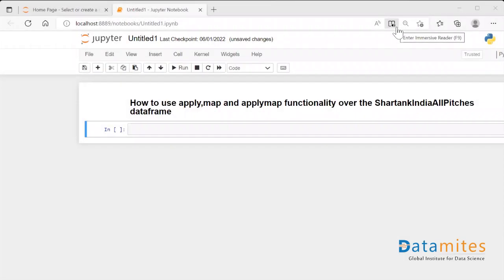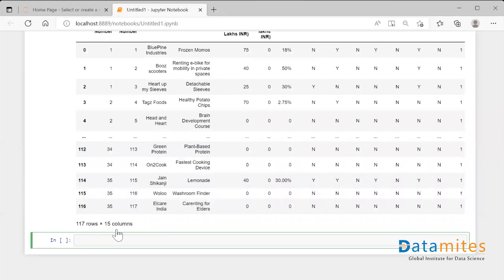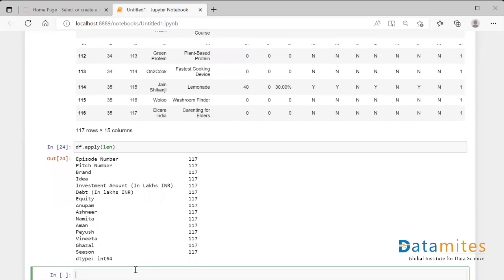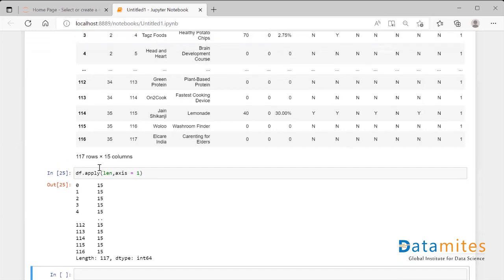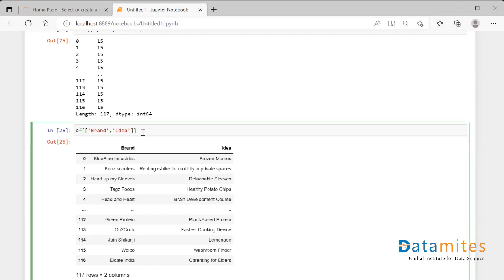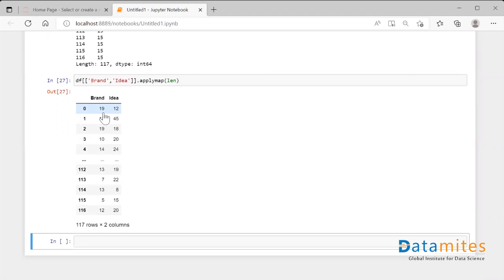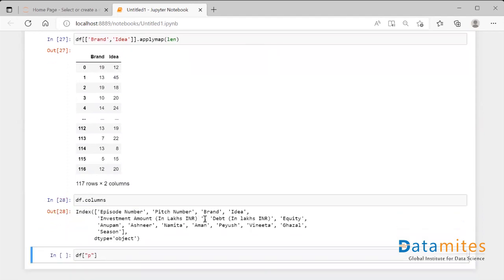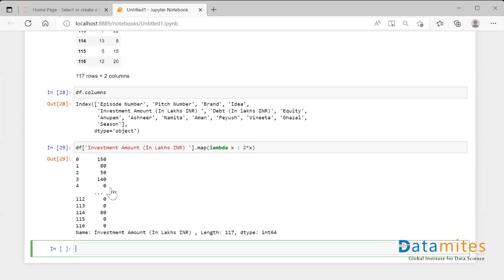Apply, Map and ApplyMap Functions of Python Pandas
Watch the video to understand the use of Apply , Applymap and Map functions in Python Pandas for data frame.

DataMites is a leading training institute for data science, machine learning, python, deep learning, artificial intelligence, and tableau training courses. DataMites provides  Certified deep learning expert, Python Developer, AI Engineer, Machine Learning expert, Certified Data Scientist and AI Expert courses accredited by IABAC®.